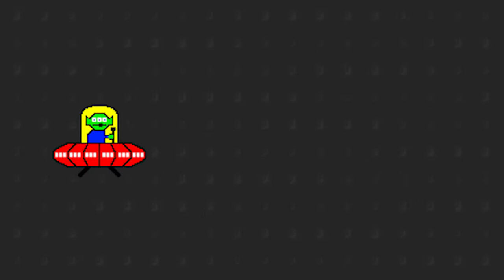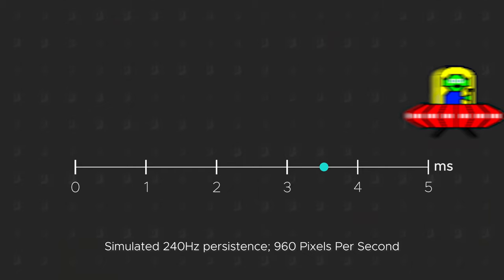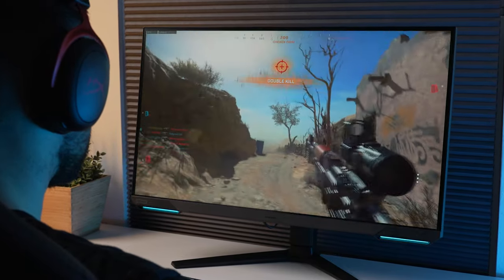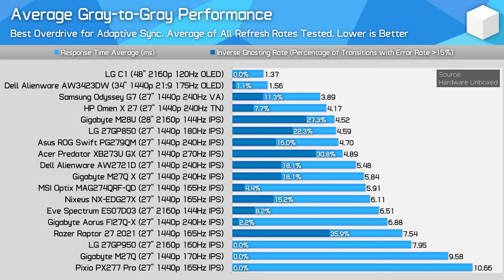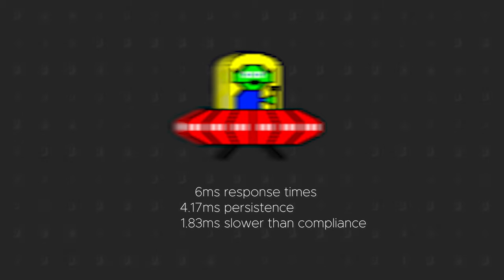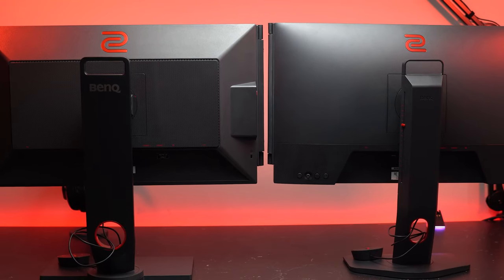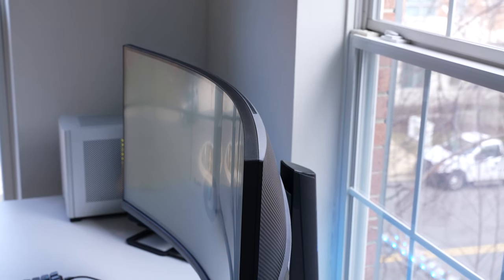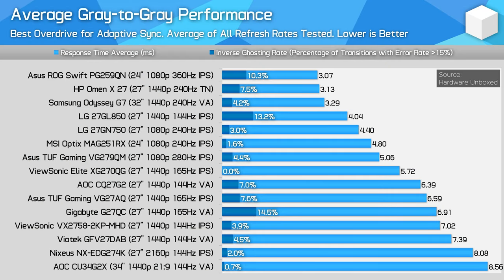Response Times, Persistence, Compliance & More - Monitors In Depth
Intro - 00:00
Persistence/Response Times/Compliance - 00:12
Overdrive & Overshoot - 04:48
Black Frame Insertion (BFI) - 06:25
BFI Drawbacks - 07:10
Panel Types - 07:34
Which Panel Should You Get? - 09:25
I Hope You Enjoyed! - 11:03